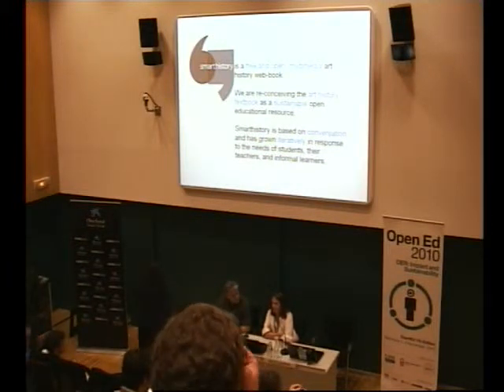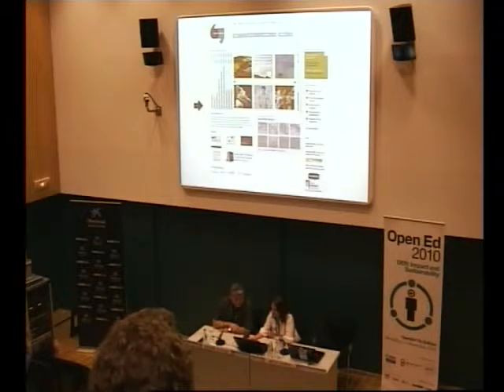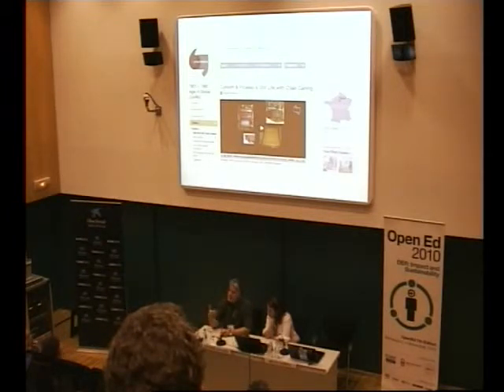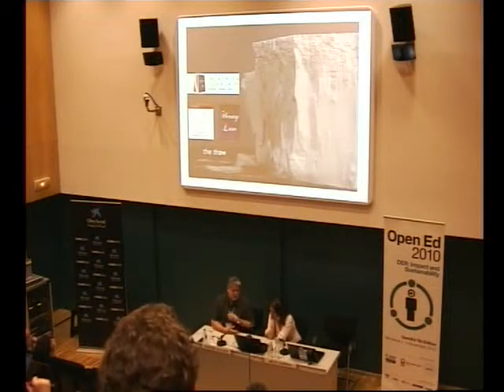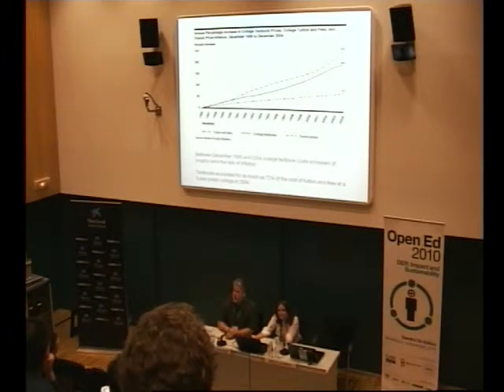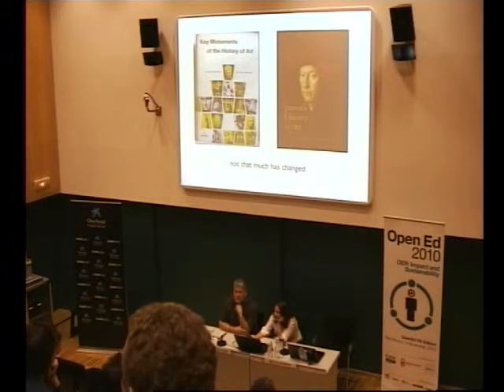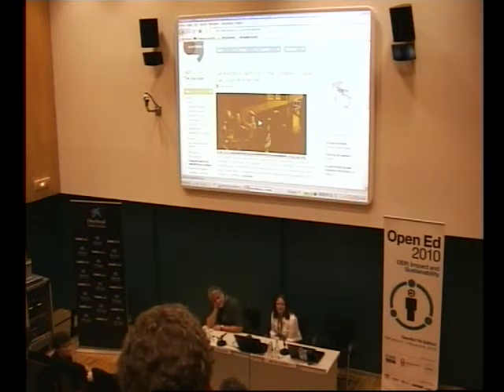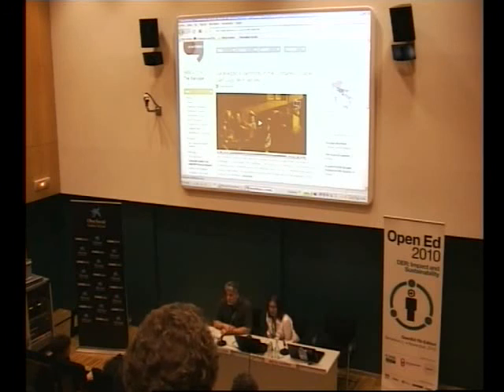31 d2 Beth Harris and Steven Zucker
Beth Harris and Steven Zucker at Open Ed 2010
"Smarthistory.org: A Sustainable OER Model for the Humanities"